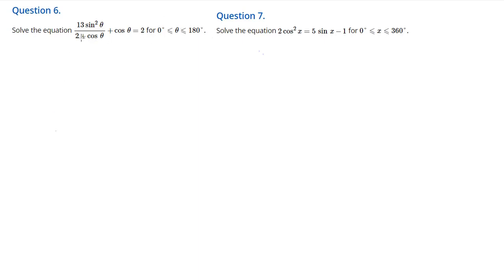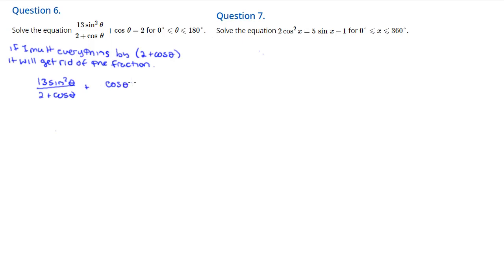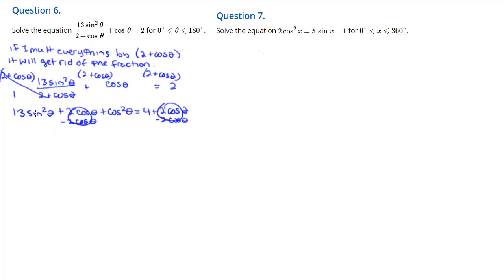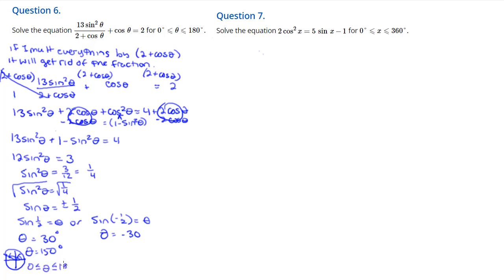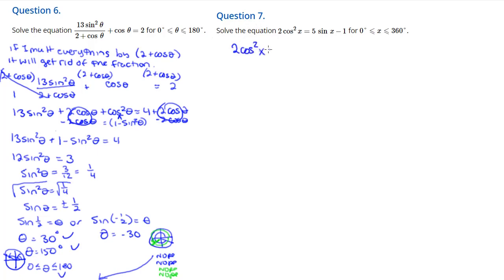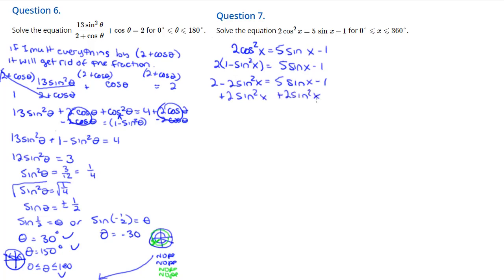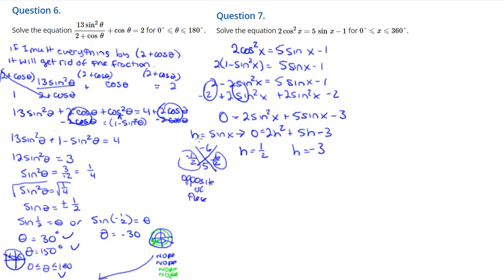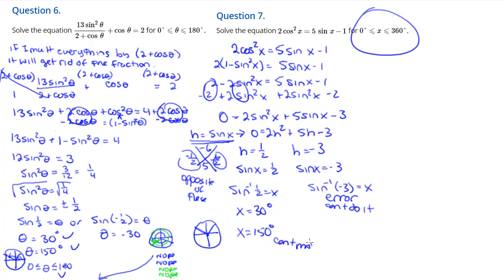PM2 Pg 153 6 and 7